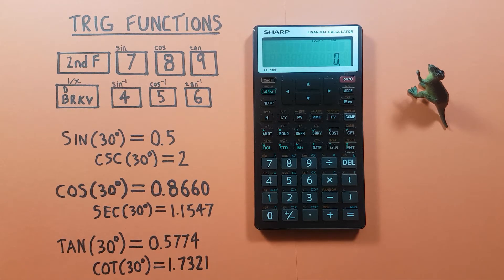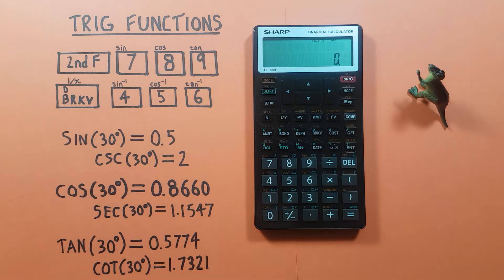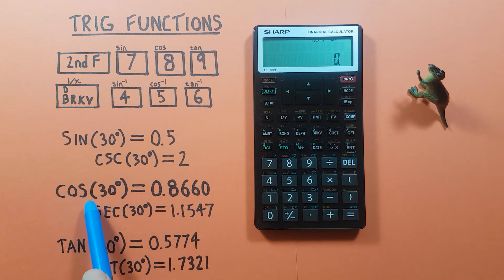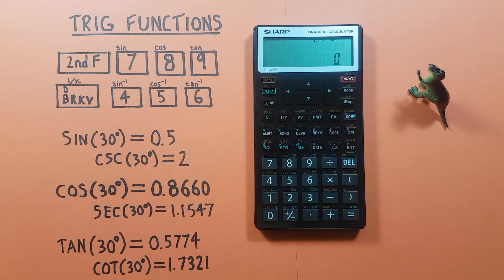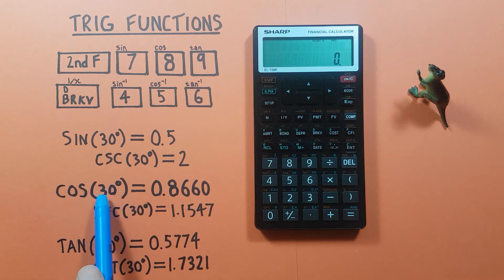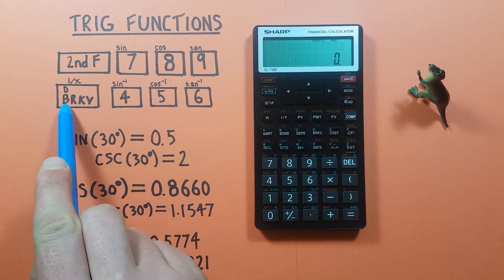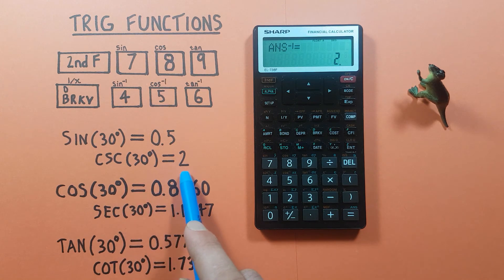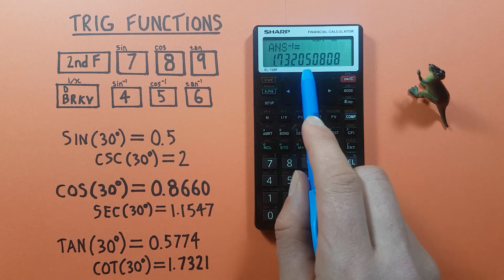How to use Trig functions on the Sharp EL-738 Financial Calculator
A quick tutorial on how to find and use the trig functions Sin, Cos, Tan, Csc, Sec, Cot, Arcsin, Arccos and Arctan of an angle on the Sharp EL-738 Financial Calculator.

Bitcoin: 34XYdDGtGuFvbgwjzP91AJZr6wbxhPyfNm

Ethereum: 0x042b212cF7e2A1Cdf5EC6913a2b70A019cbc4853